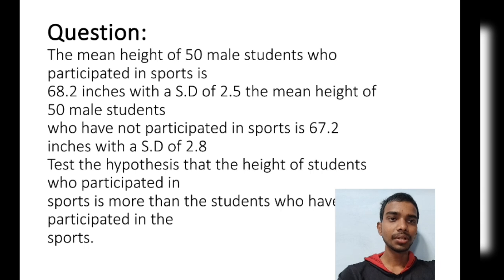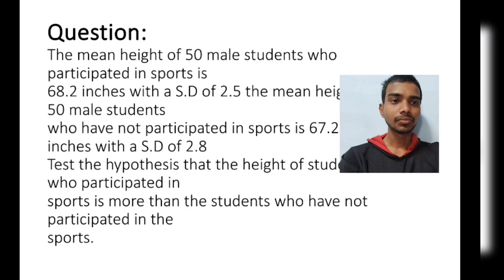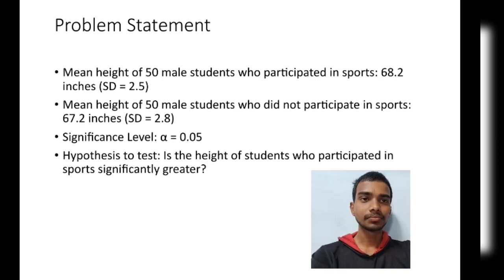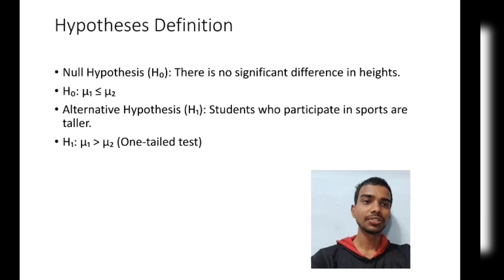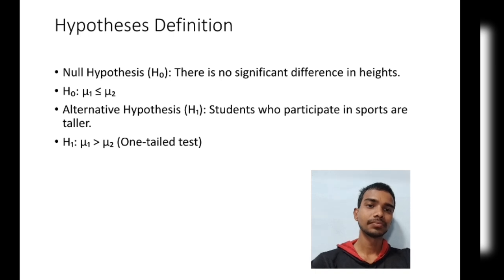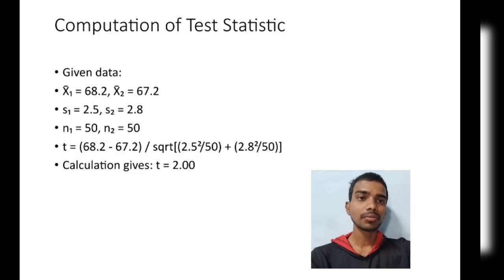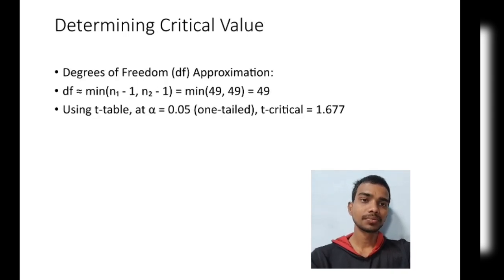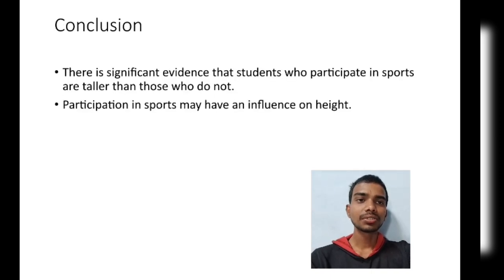Probability and statistics/Hypothesis testing.